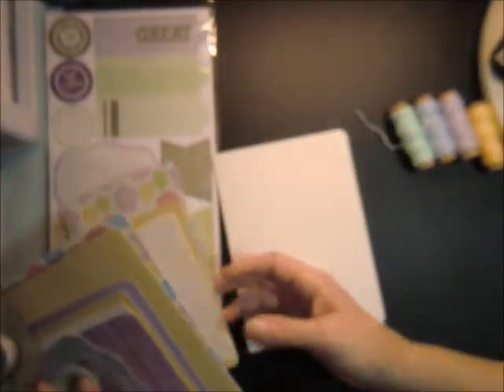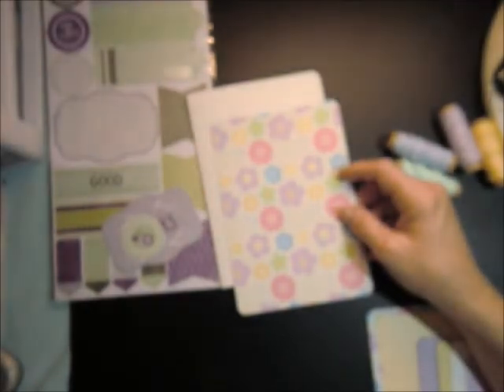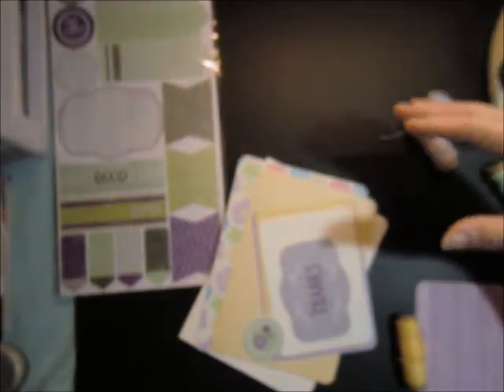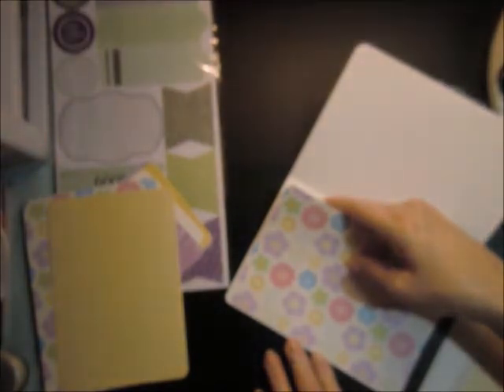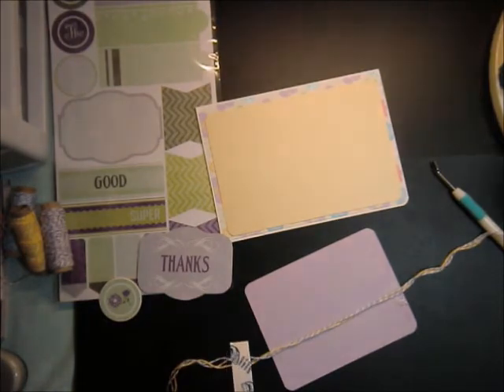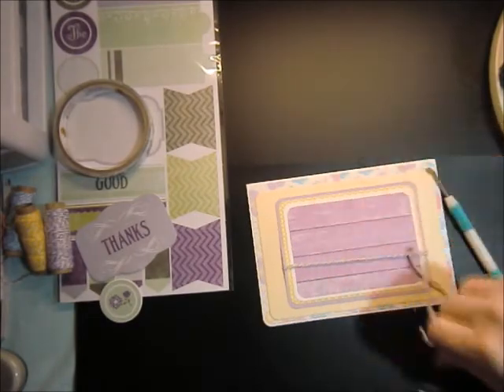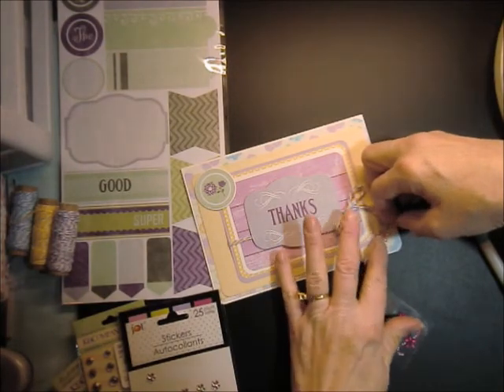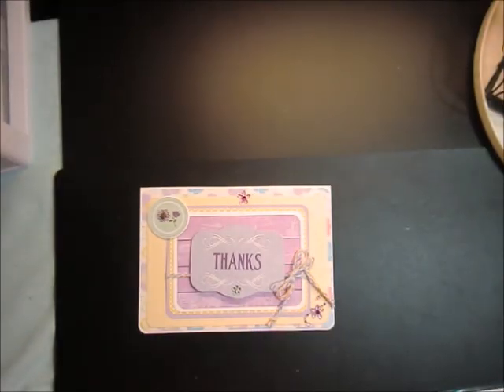5x7 Thanks Card using Dollar Tree Stickers